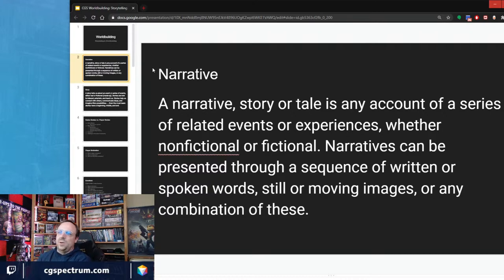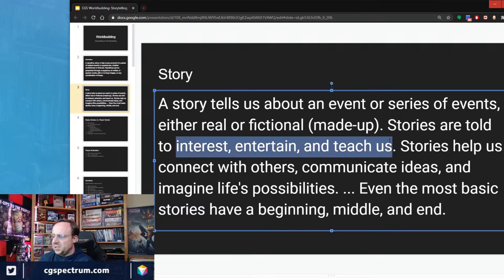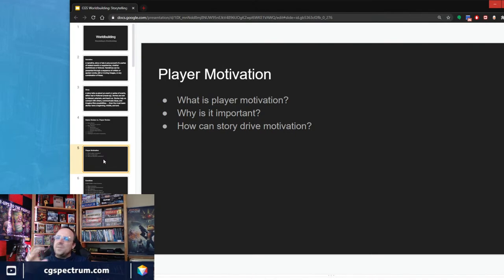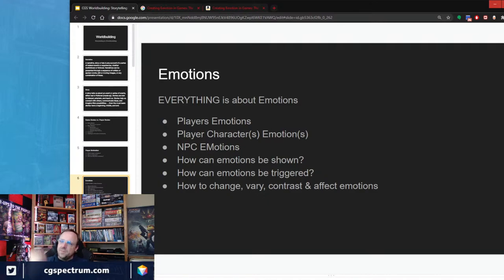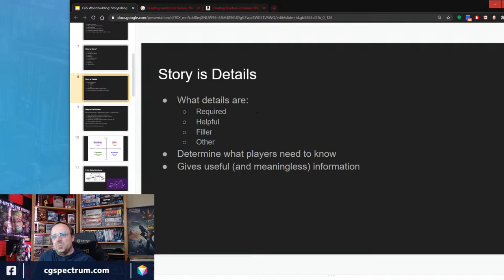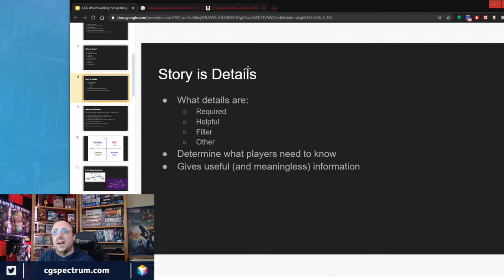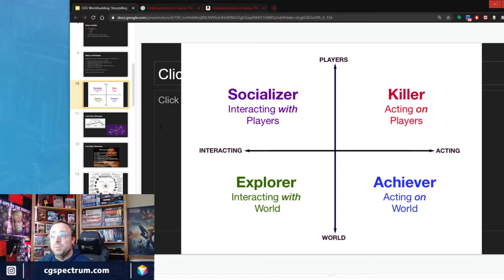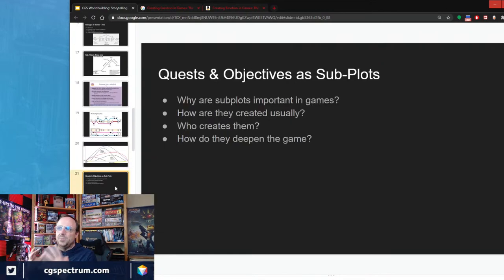CGS Live - Game Design 27 - Storytelling in Worldbuilding Pt 5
Learn about how to tell stories in games to expand the worldbuilding of the game.